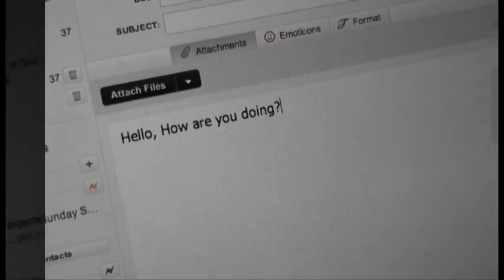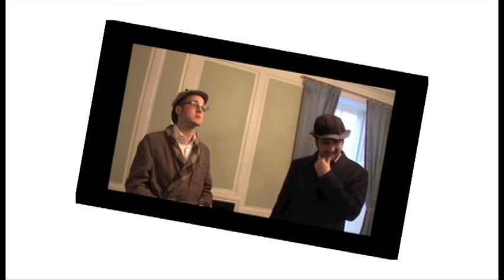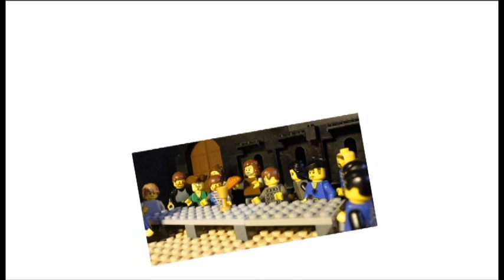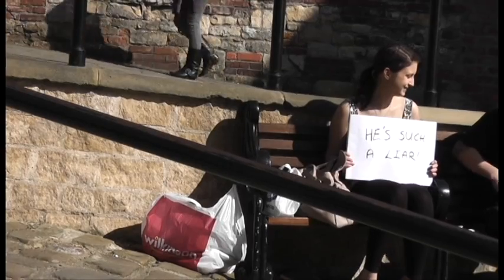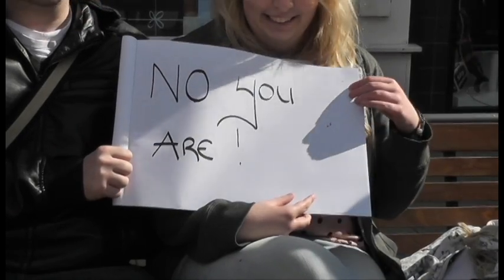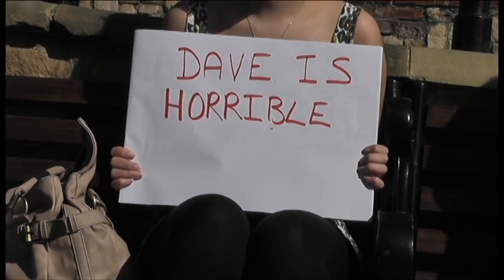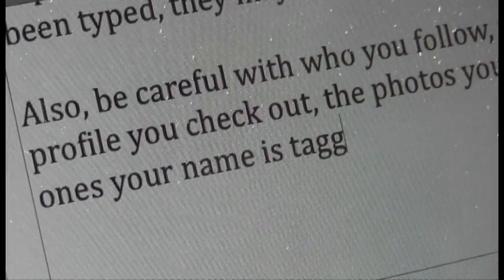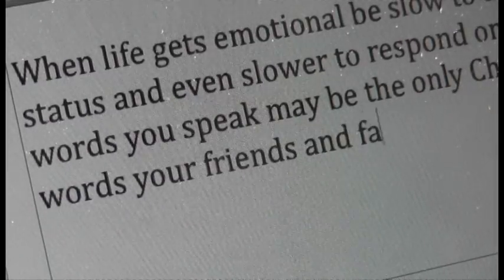A letter to the online church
In a world that often integrates our online presence with the real world, this video is to raise awareness of christian accountability on the internet.